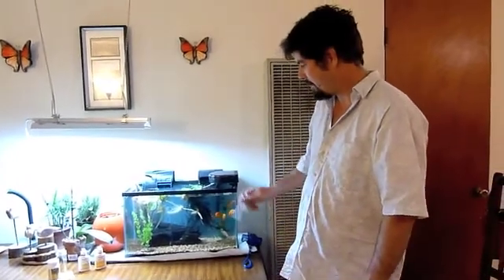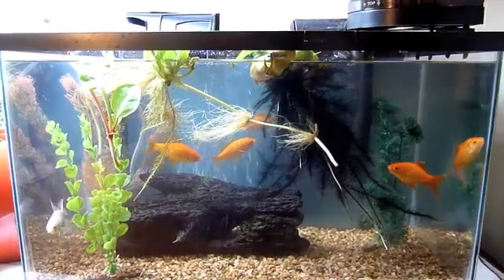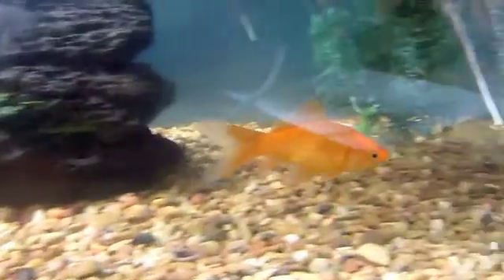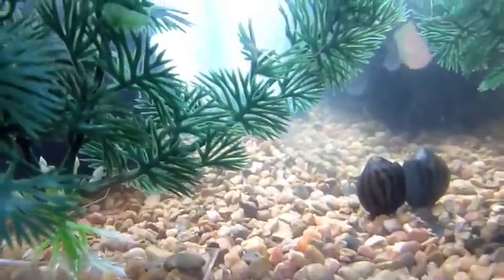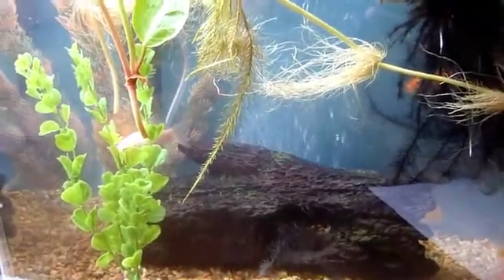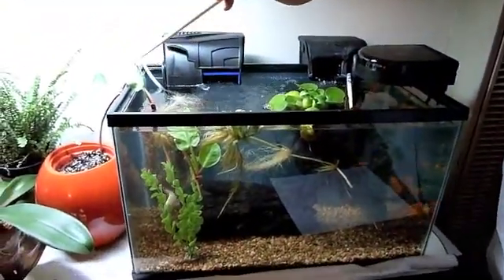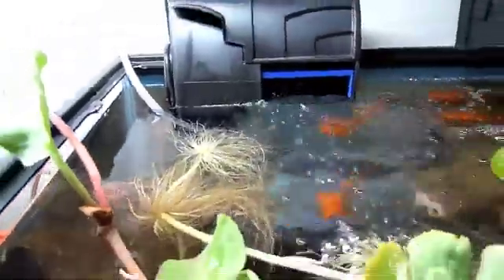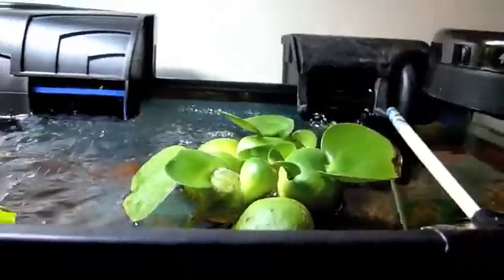Goldfish Ecosystem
A simple 10 gallon home goldfish tank in Tucson, Arizona with natural plants, snails and shrimp.